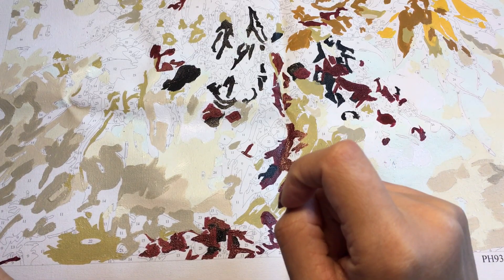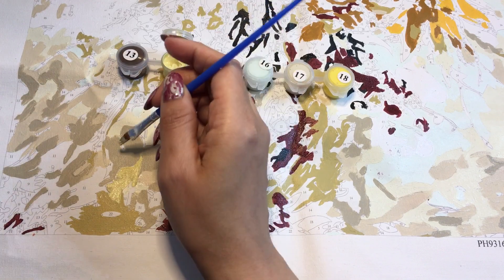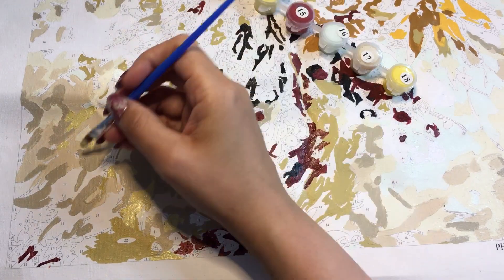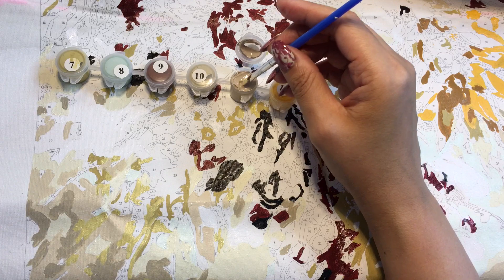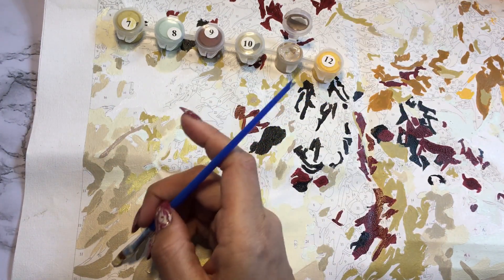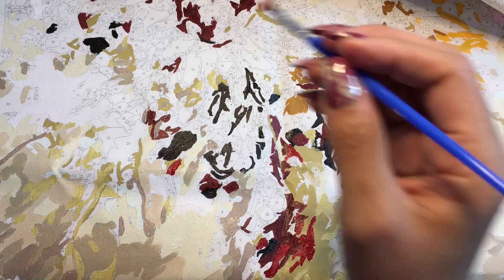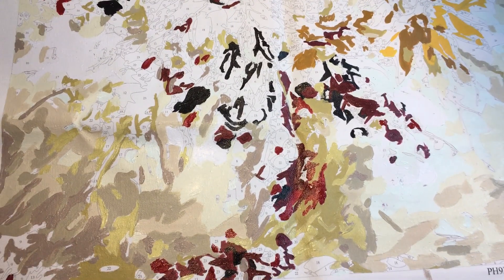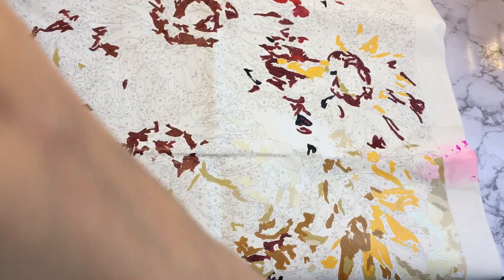ASMR-Paint by numbers- Gum chewing+Soft spoken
Hey Everyone! 안녕 여러분 みなさん、こんにちは

Video includes gum chewing and soft spoken talking

Support is appreciated and free! Please like, sub or share if you enjoyed!

Amazon wishlist